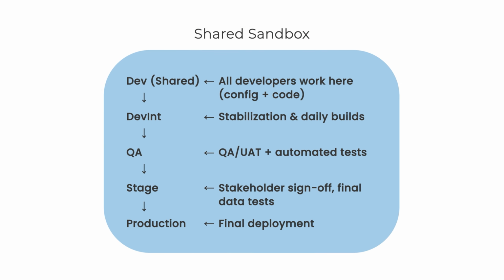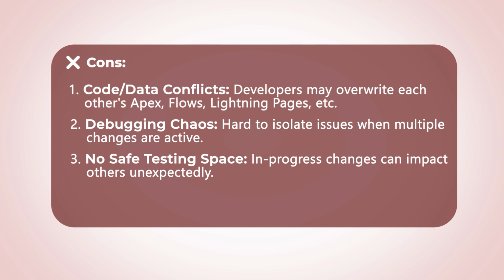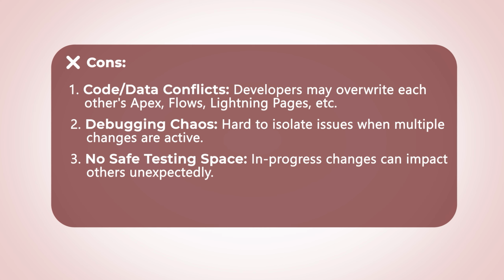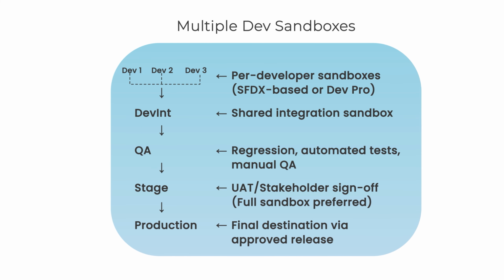One Shared Sandbox vs Multiple Dev Sandboxes | Which one is better?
Thinking about the best way for your team to use Salesforce sandboxes? In this video, I break down the real-world pros and cons of using one shared sandbox versus giving each developer their own. Whether you’re a solo admin or part of a big dev team, you’ll get clear, relatable advice to help you pick the right setup—without the jargon.

0:00 Introduction
0:25 What is a Shared Sandbox? Pros and Cons
1:29 What are Multiple Dev Sandboxes? Pros and Cons
2:30 Which one is better? One Shared Sandbox or Multiple Dev Sandboxes
2:55 Final Remarks

What you’ll learn:

Shared Sandbox:
I’ll explain what it’s like when everyone works in the same space—think teamwork, but also the occasional “who broke the build?” moment. You’ll hear about the benefits and the headaches, so you know what to expect.

Multiple Dev Sandboxes:
Want to avoid stepping on each other’s toes? I’ll share why many teams love having their own sandboxes, and when it might be overkill.

Which is right for you?
I’ll compare both options with real-life scenarios, so you can see which approach fits your team and project.

If you’ve ever wondered, “Is it better to share or go solo with sandboxes?”—this video is for you.